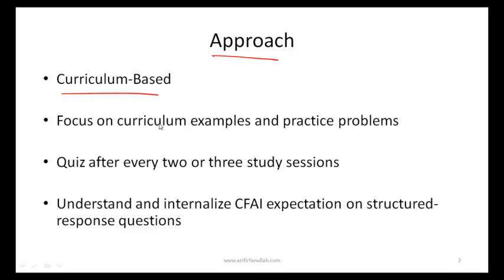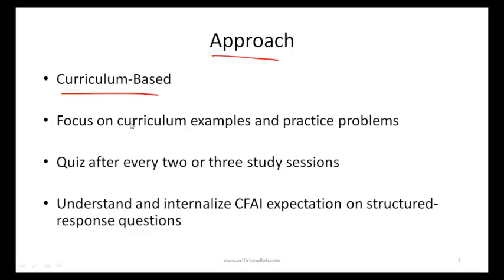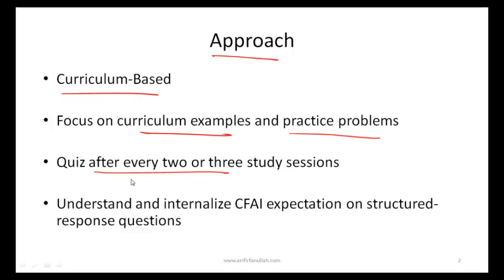CFA Level III Kickoff Presentation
CFA Level III Classes with Arif Irfanullah
Kickoff  Presentation